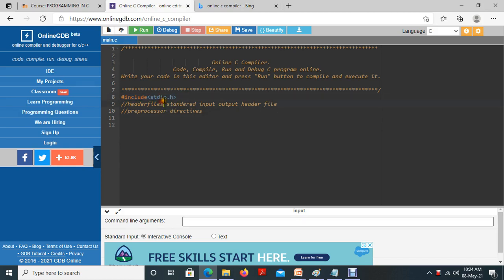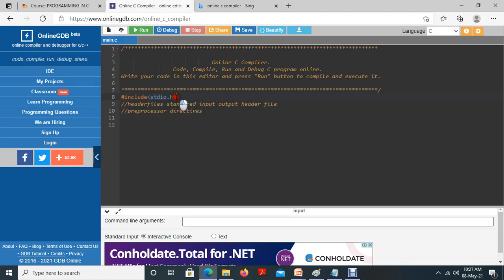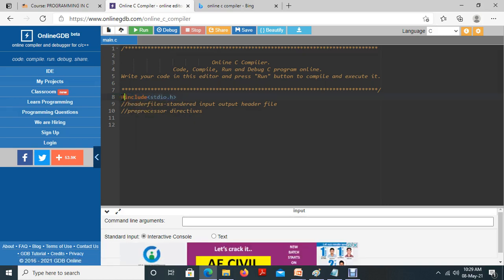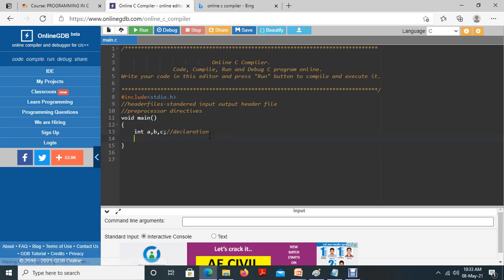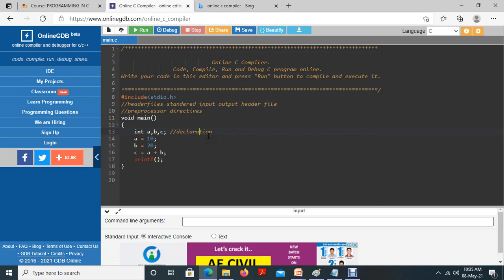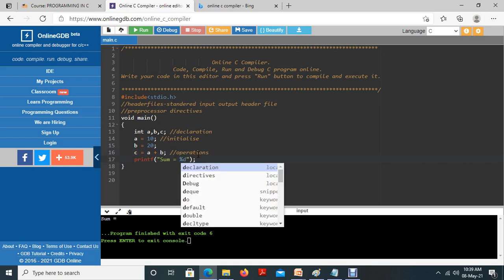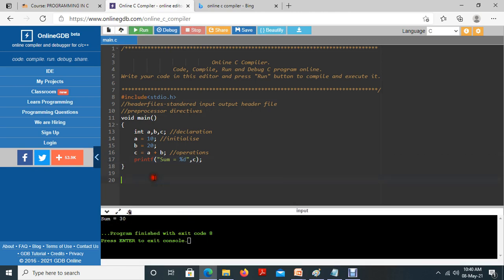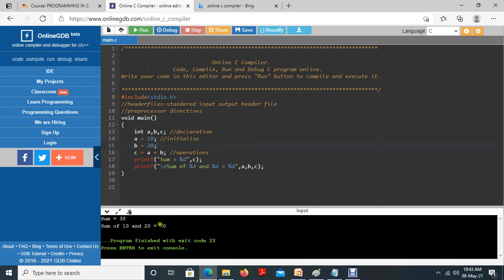Basic C Program